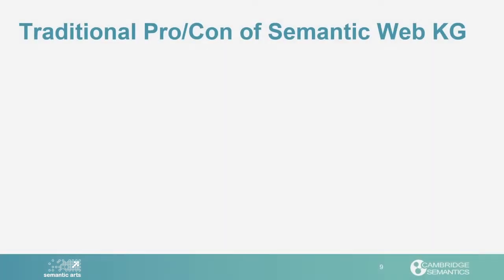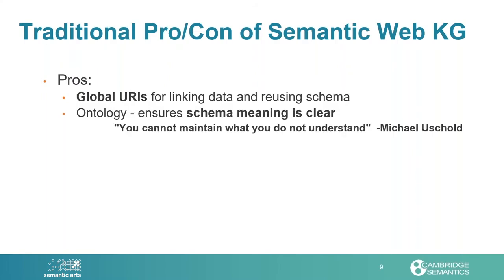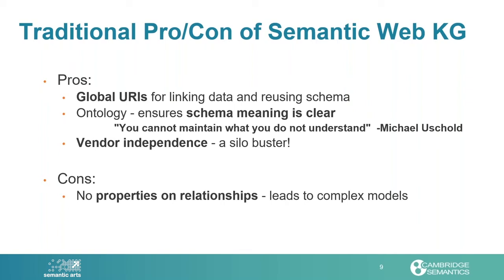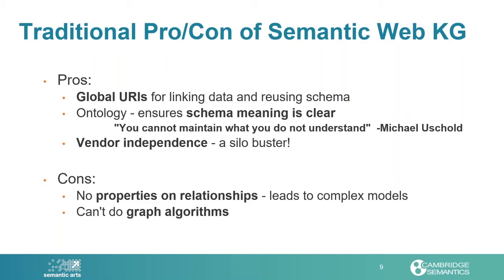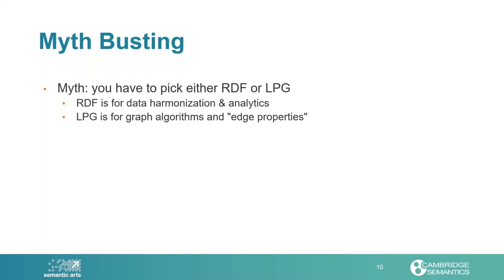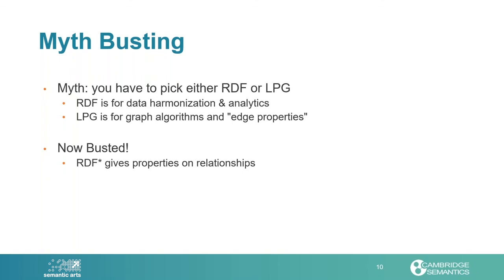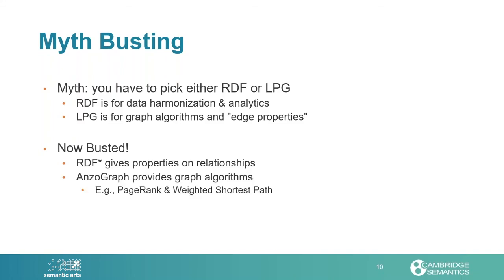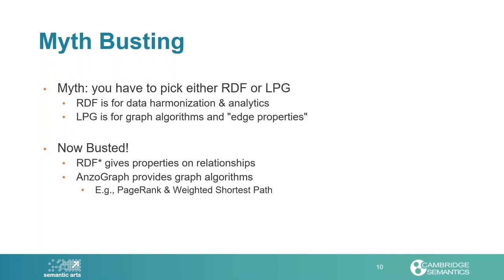Traditional Pro/Con of Semantic Web KG